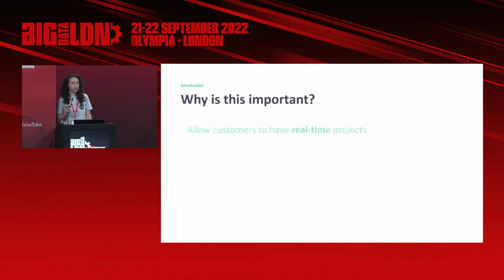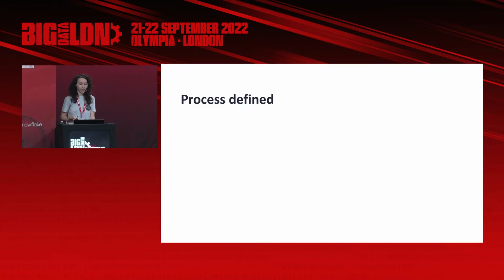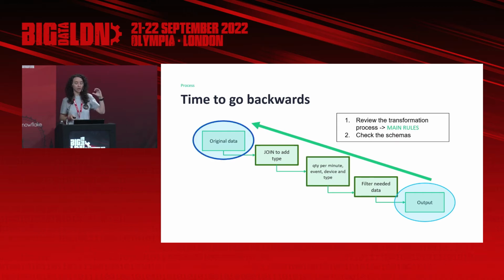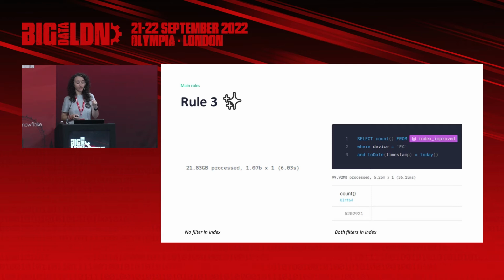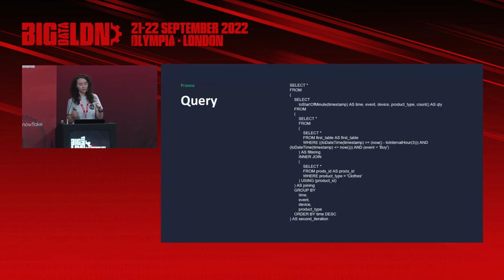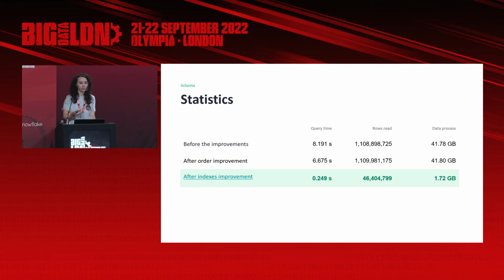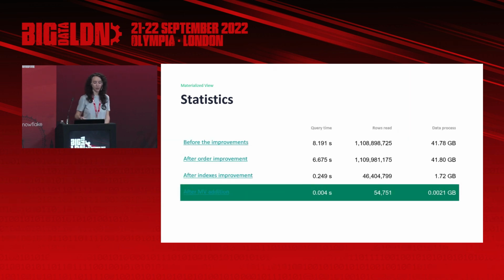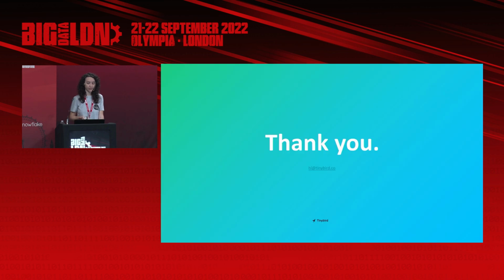Speed Wins: The Basics Of How To Push More Queries Through Each CPU Core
Big Data LDN 2022, 21 Sept, 12:40pm, Data Engineering Theatre
Speaker:
Aitana Azcona, Tinybird

How can you extract hundreds of queries per second out of each CPU core? It all starts with the basics. I will share the fundamentals of SQL query definition for scalability, and how that leads to proper data architecture and organization.